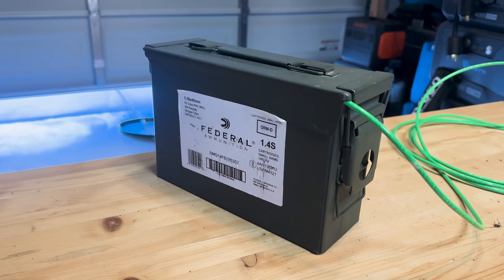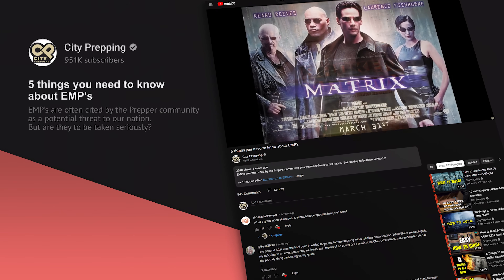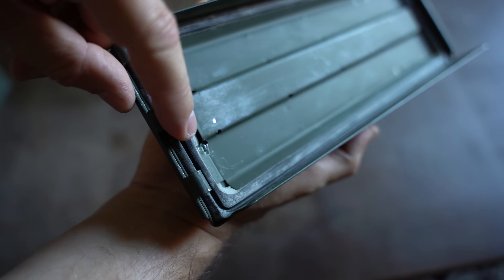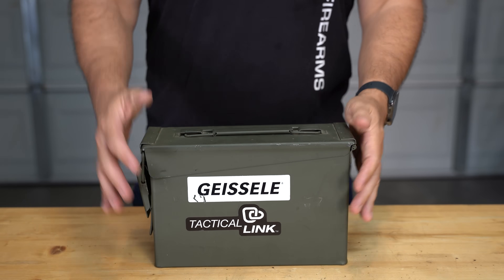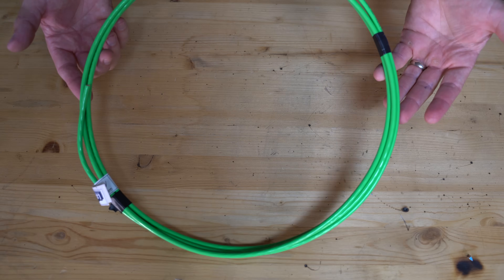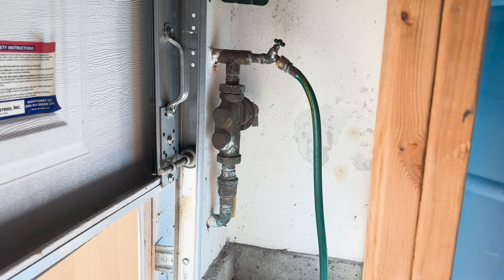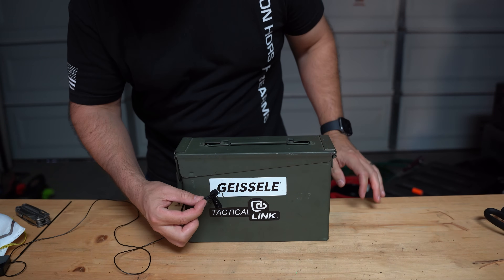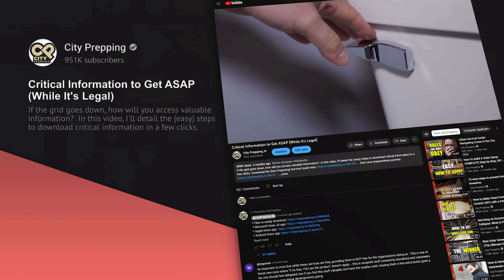How to Build a Faraday Cage: Step-by-Step Instructions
In this video, I'll take you through each step to build your own Faraday cage with an ammo can. Download the Start Preparing! - start your preparedness journey

Items you'll need:
Ammo can
Aluminum foil
Duct tape
Grounding wire (6 or 8 awg)
N95 mask